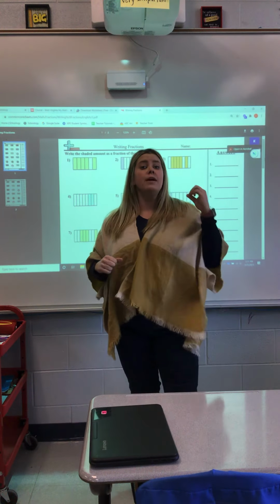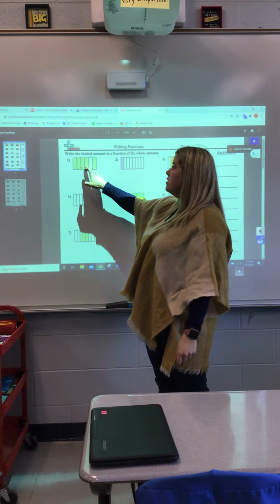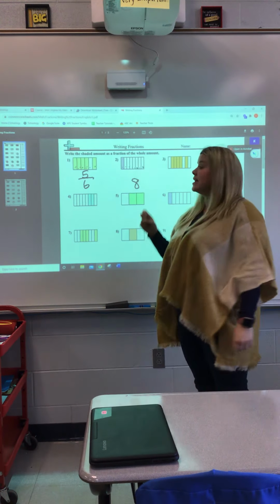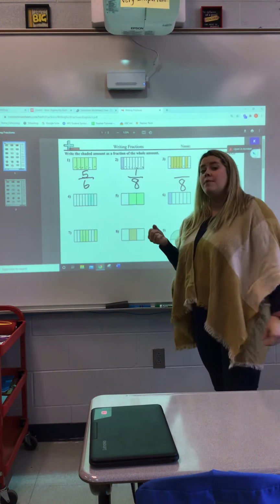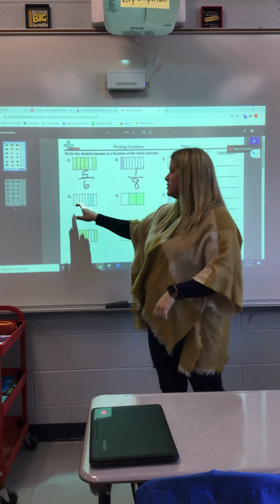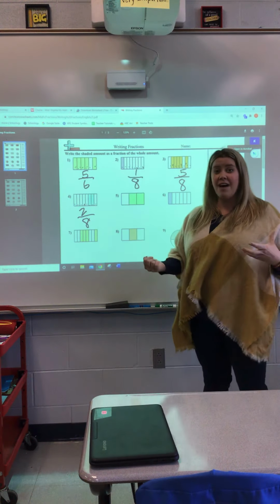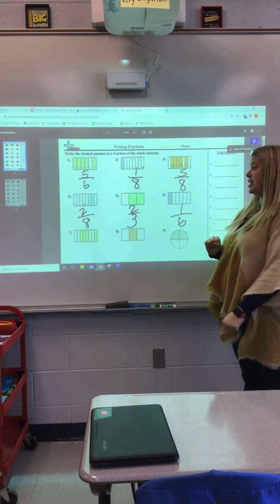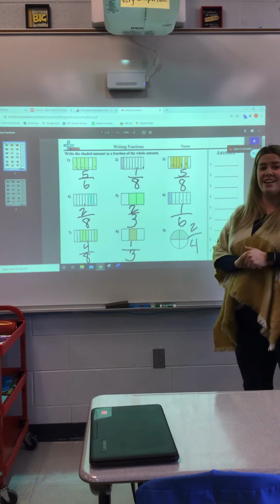Ch. 10 Les 2 review